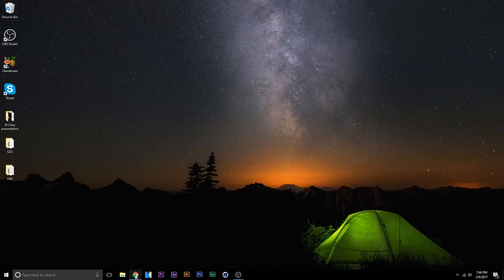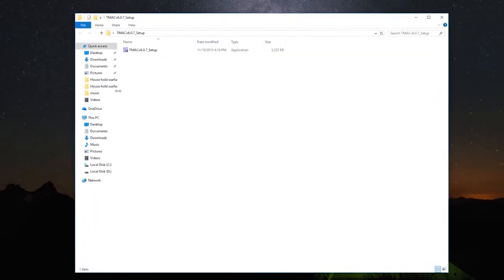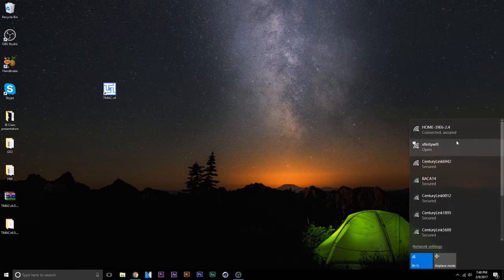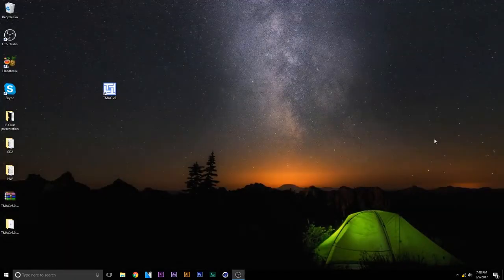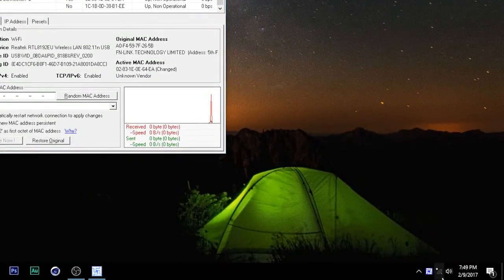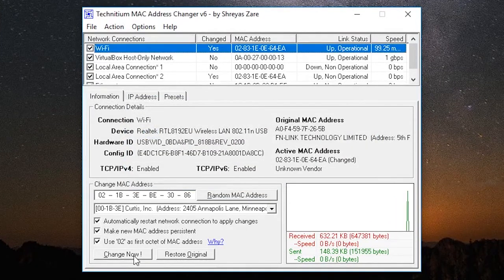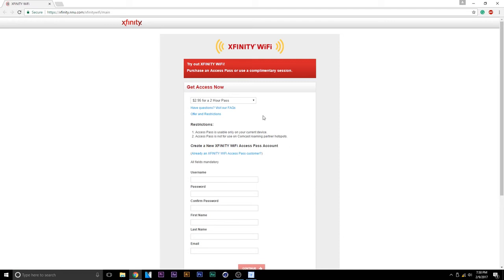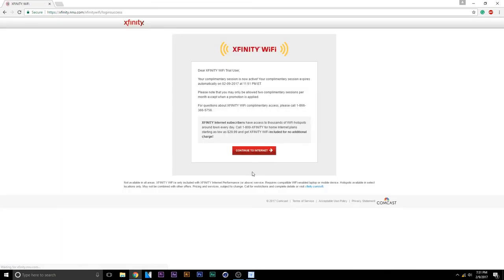UNLIMITED xfinity free wifi for pc 2018!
UNLIMITED XFINITY WIFI FOR FREE ON PC!